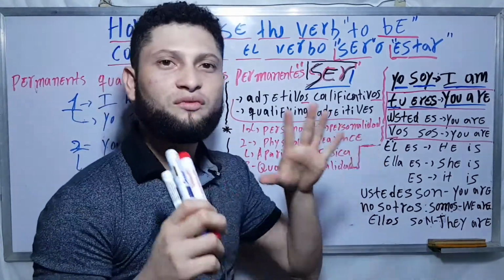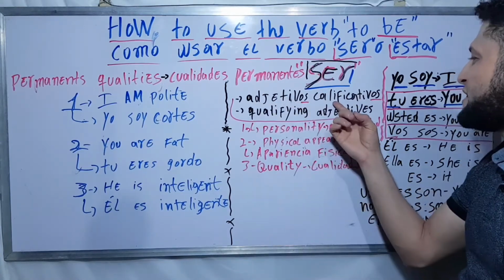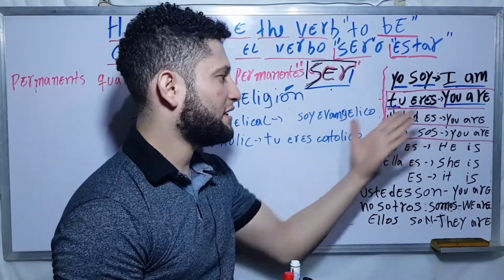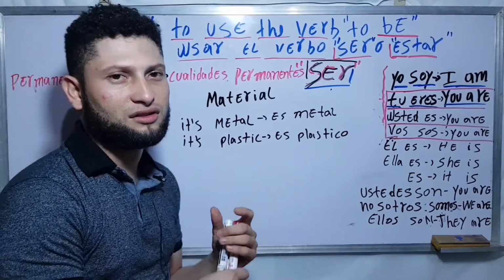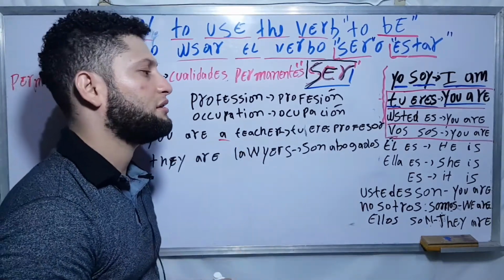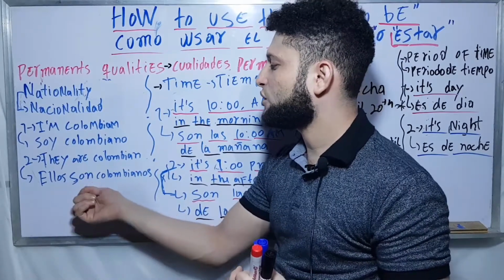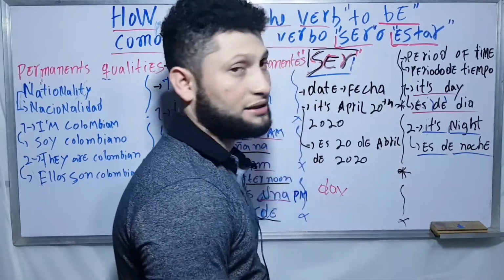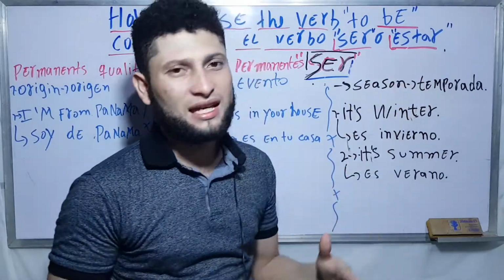How and When to use the verb " ser or estar" (to be) First part,In Spanish.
the verbo to be in spanish one of the most impotant one in spanish bleseings.

Thank you very much for watching the video guys I really appreciate it and I'm going to upload more videos I hope you liked this video and don't forget to subscribe And if you want some kind of video then please leave a comment